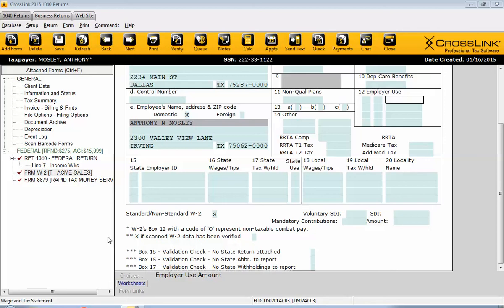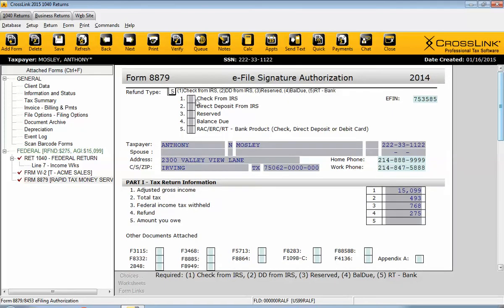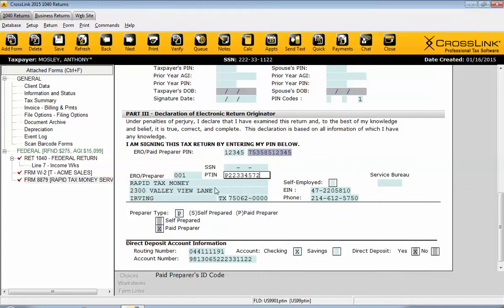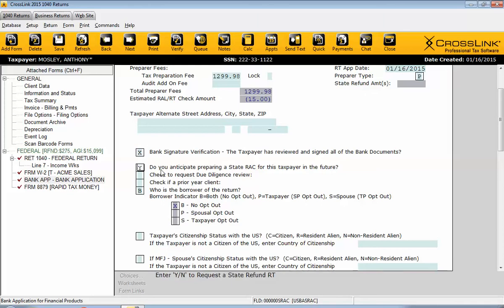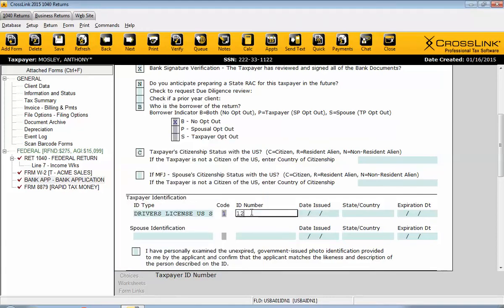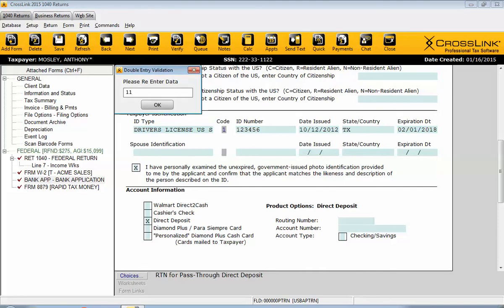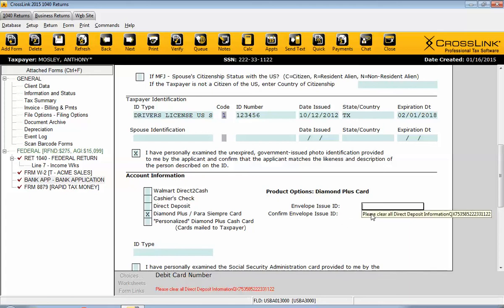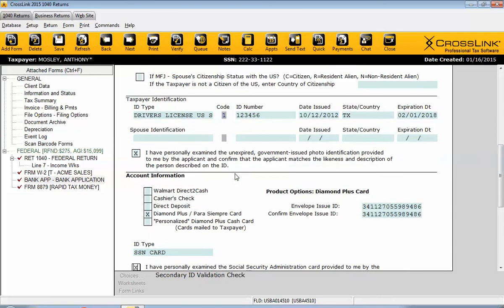Training Part 2 Completing A Basic Tax Return